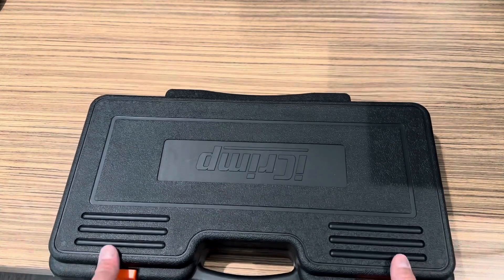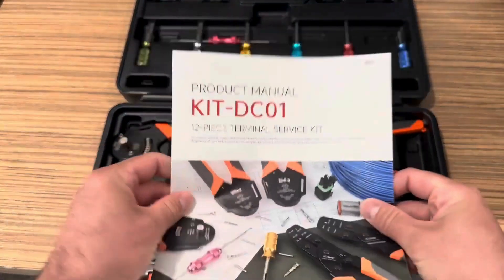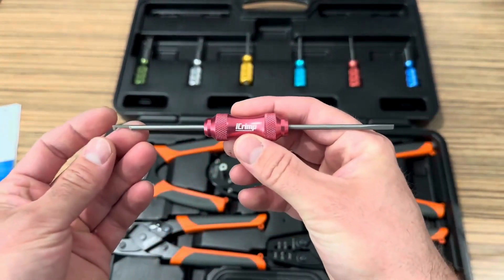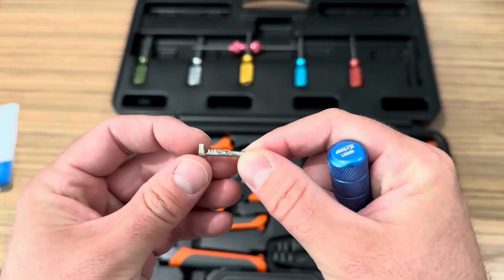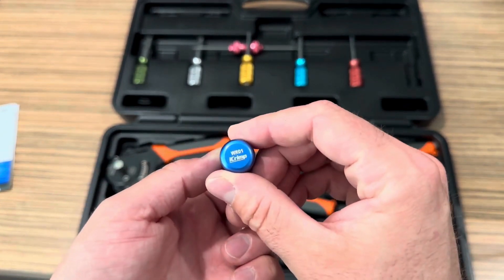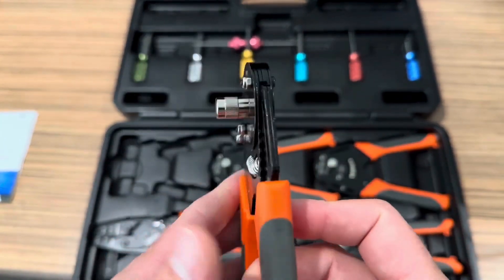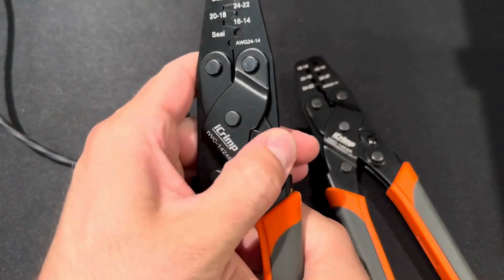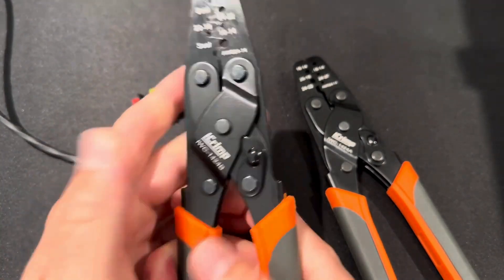Unboxing iCrimp Tool Kit For Weather Pack Terminals, Deutsch DT Connectors, Solid & Stamped Contacts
Have you ever struggled with crimping Deutsch connectors? Say no more, because the iCrimp Deutsch Connector Crimping Tool Kit is here to save the day! Check out this awesome unboxing video and see how easy it is to use with a practical example. Say goodbye to frustration and hello to convenience!

0:00 Unboxing Tool Kit
6:35 Practical Example

Video Source: @TurbineResearch